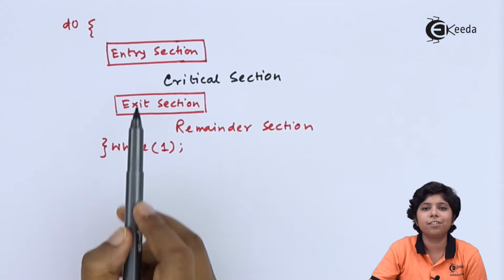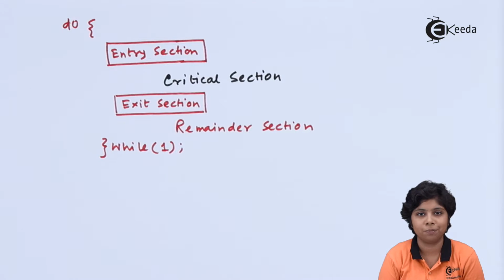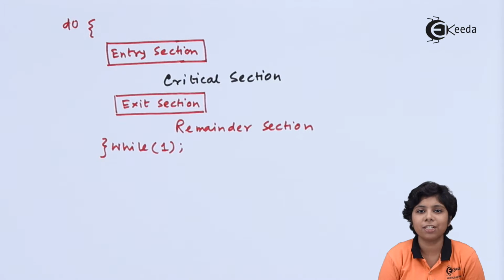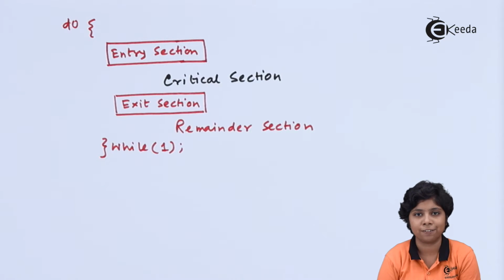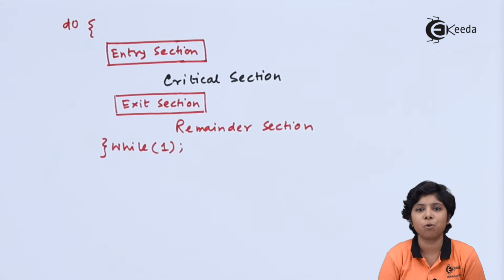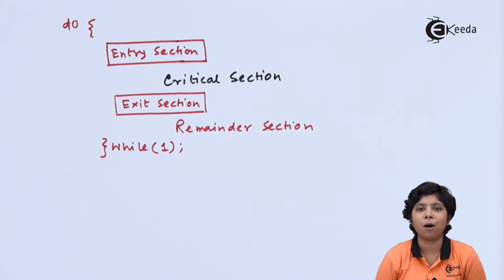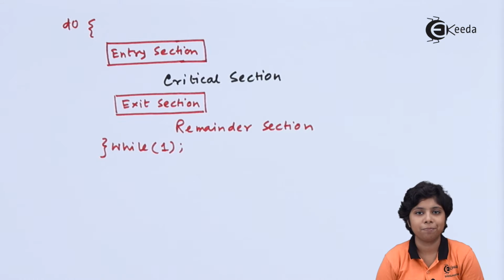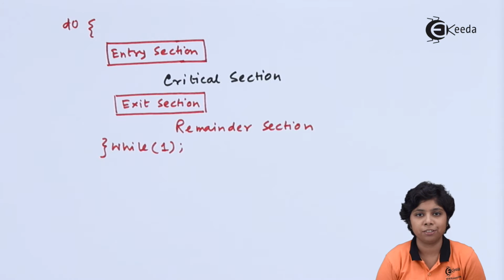Critical Section Problem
Critical Section Problem Video Lecture from Process Coordination Chapter of Operating System Subject for all engineering students.

Happy Learning : )